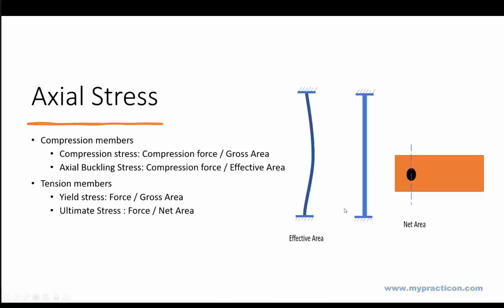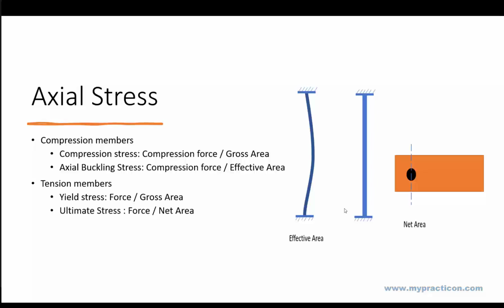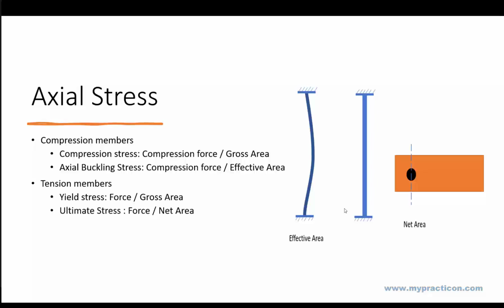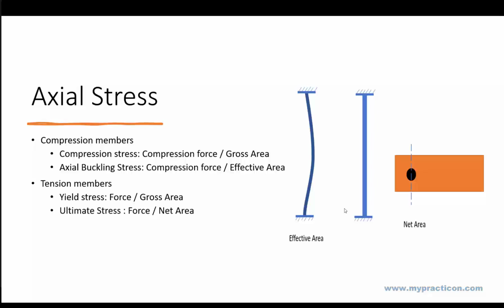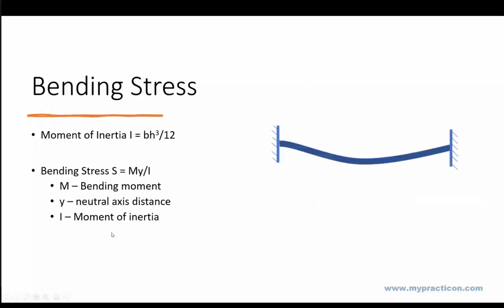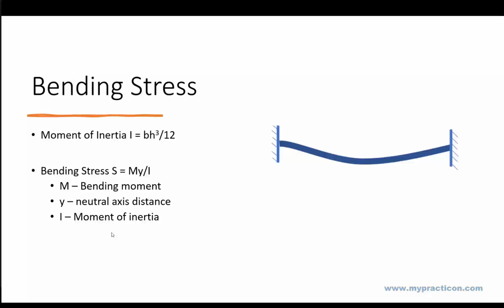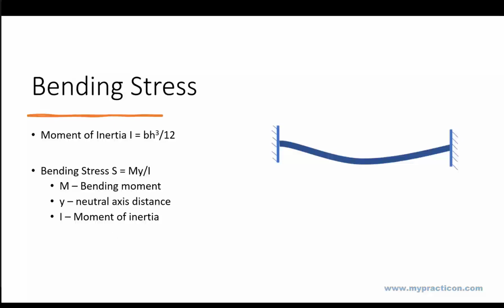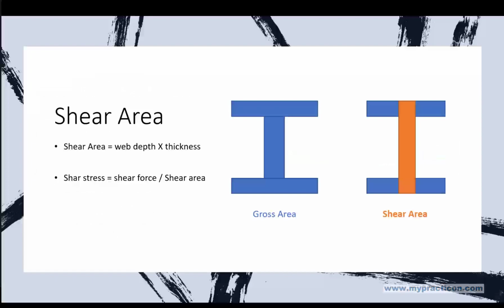Axial Stress | Compression Stress | Tensile Stress | Bending Stress | Shear Stress